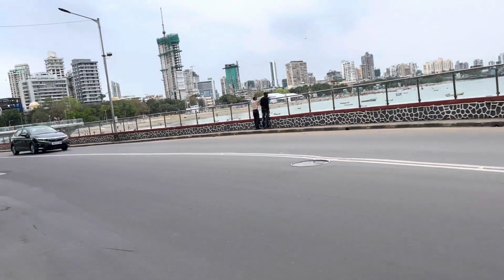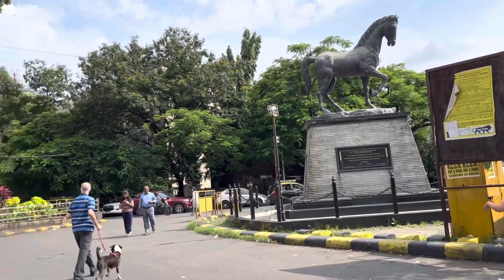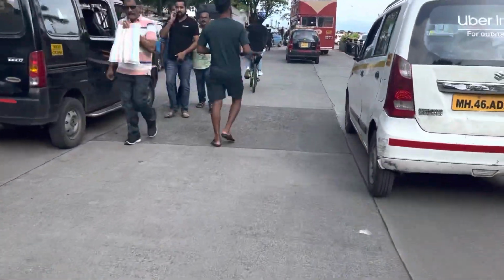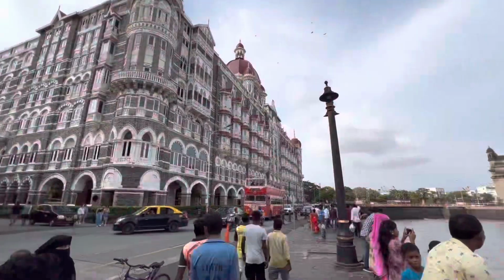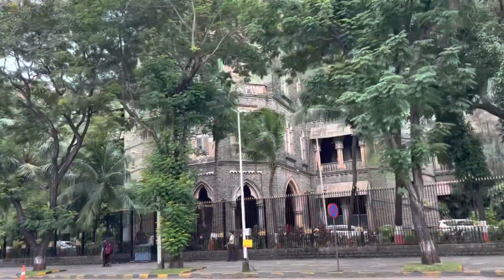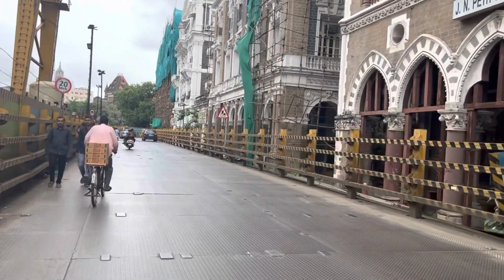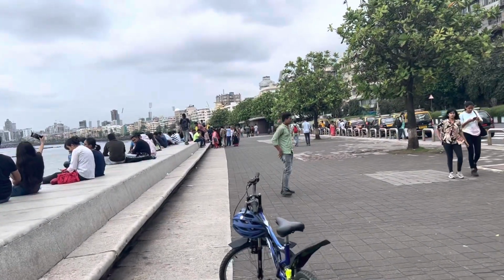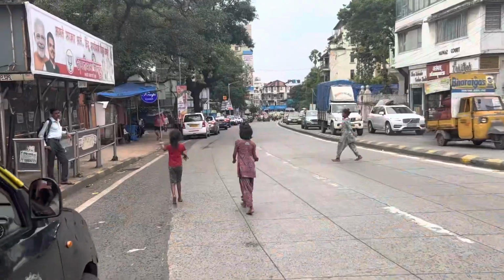South Mumbai Bicycle Ride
@TimmyTalksToday we take a wonderful bike ride around South Mumbai.  We travel from Kemps Corner to chow-patty
Beach to Victoria Terminus, along the old stately buildings of Mumbai University, down to Colaba and then along Marine drive and back to the hotel. We took the bikes from the hotel along with safety helmets and traveled the afternoon around Mumbai. We stopped for Nayural’s I’ve cream and sugar cane juice.   All in all we travel 22 Kilometers In the afternoon.